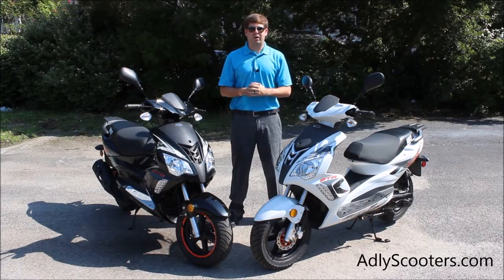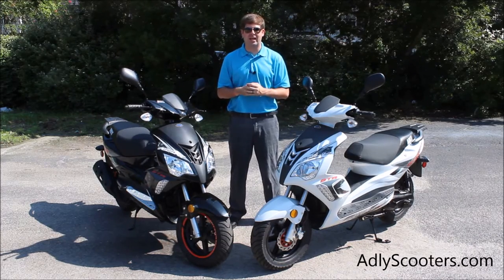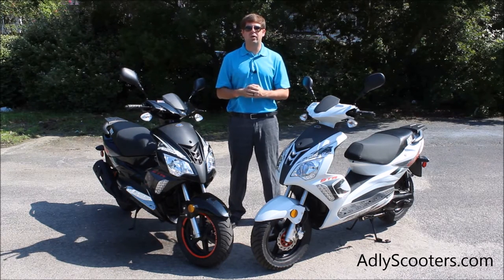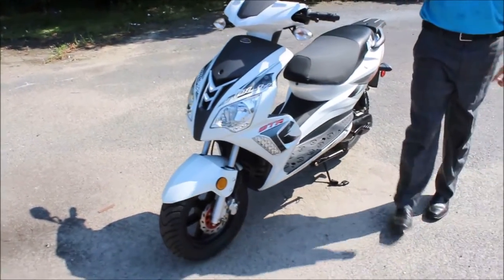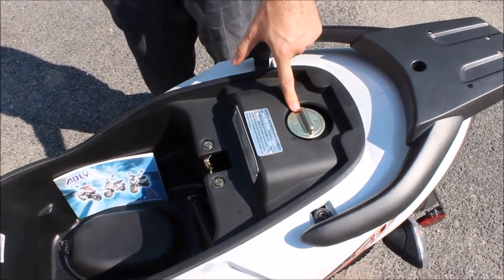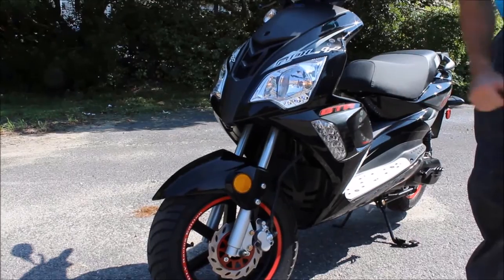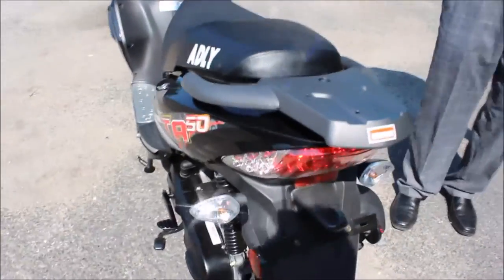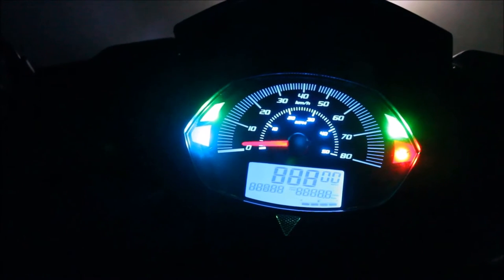Adly GTA 2 Stroke 49cc Motor Scooter Moped - Made in Taiwan - Distributed by Bintelli Scooters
The Taiwanese made Adly GTA 50 has now been released in the USA for the first time!  Now distributed exclusively by Bintelli in the United States, all Adly scooters now come with a two year unlimited mile warranty along with two years of roadside assistance. This two stroke, 49cc motor scooter is one of the highest quality scooters in the country. In addition, it is currently the most affordable two stroke scooter made in Taiwan in the USA.

and to find a dealer near you! If you're interested in becoming a Bintelli or Adly scooter dealer, please fill out the application that can be found on our website.